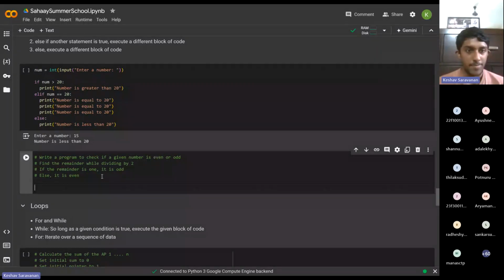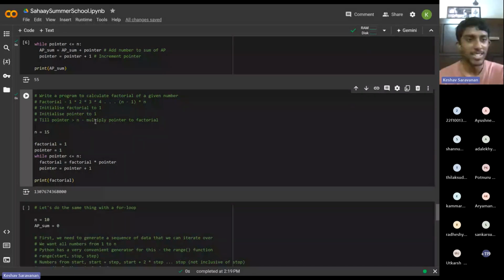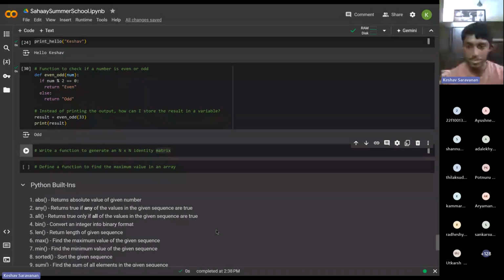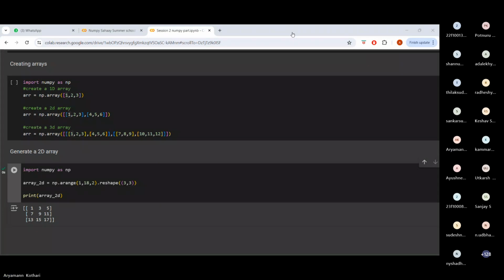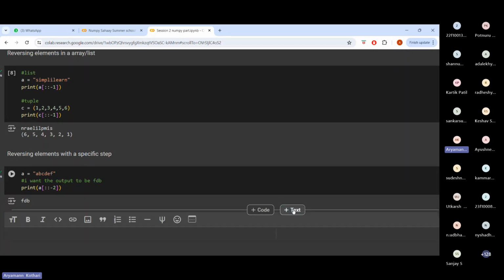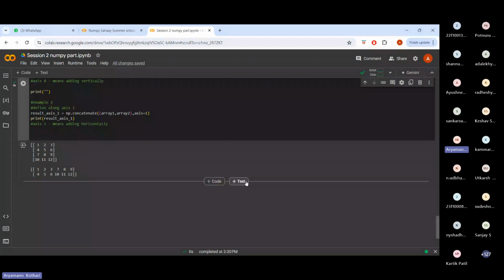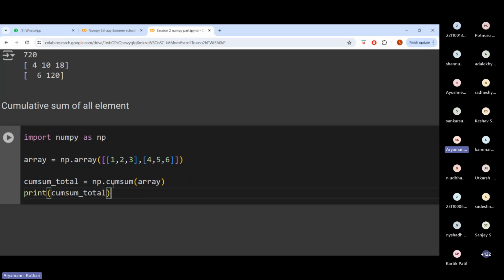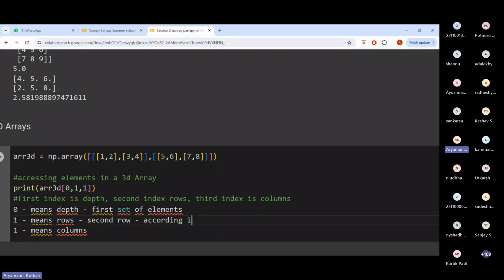Session 2 | Envisage | Summer School 2024